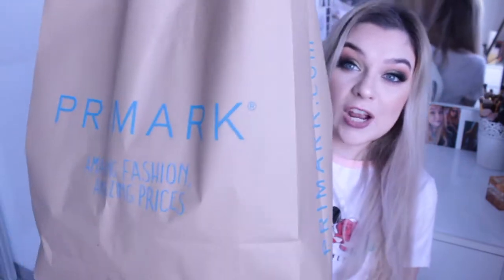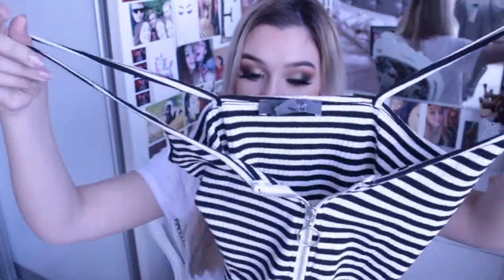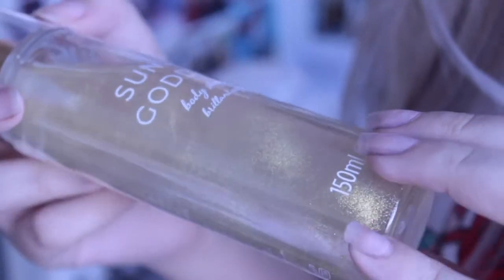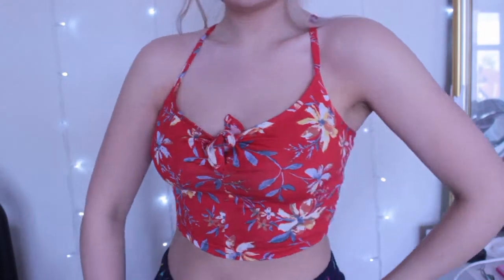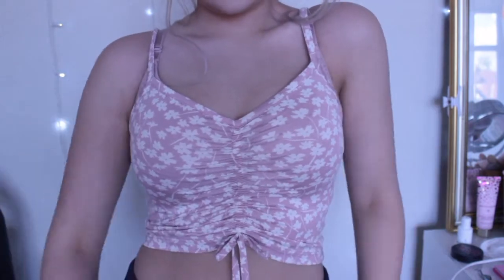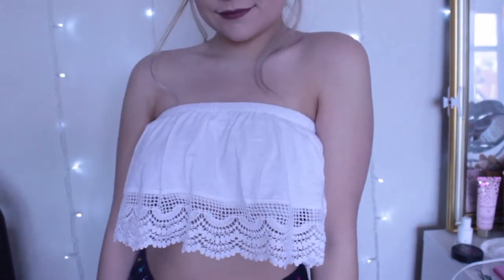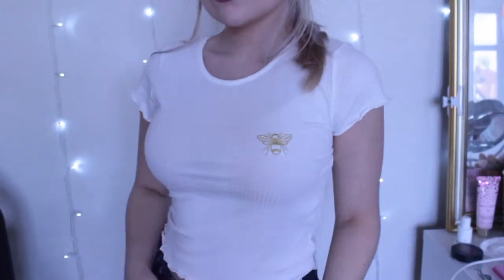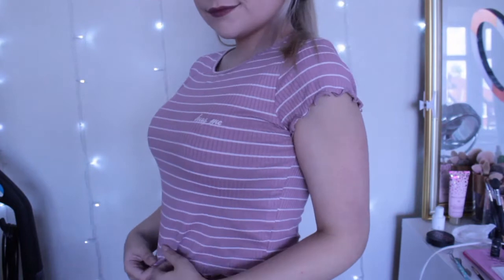HUGE SUMMER TRY ON PRIMARK HAUL | EmsMaquillage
Al0haGlitz: EROSEGLITZ
BeautyBigBang: EMRX10

MENTIONED:

ABOUT ME:
My Name : Emilee Rose or Em

Camera: Canon 600d

Age: 18

Editor: iMovie